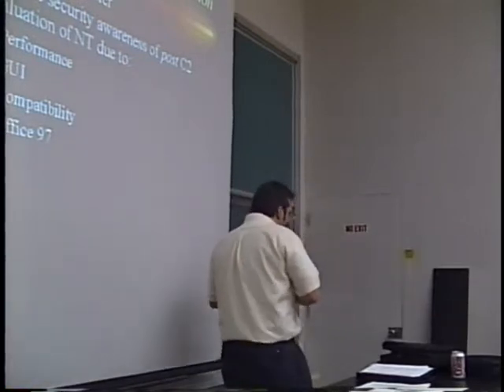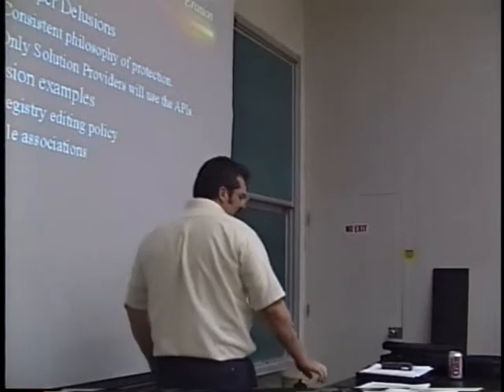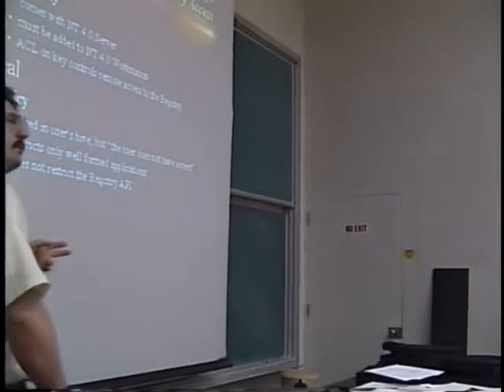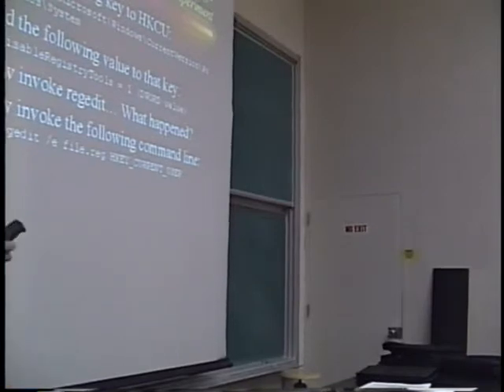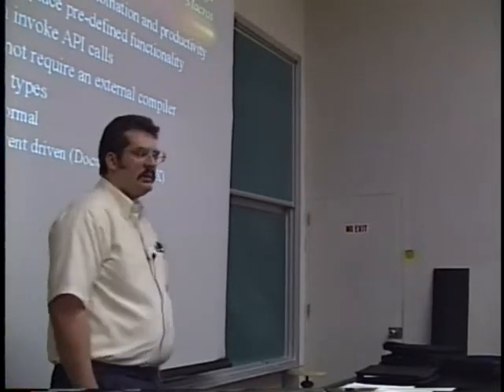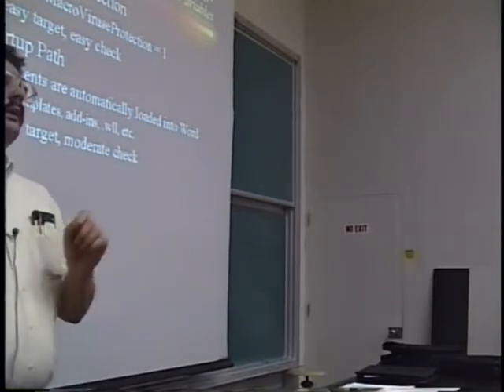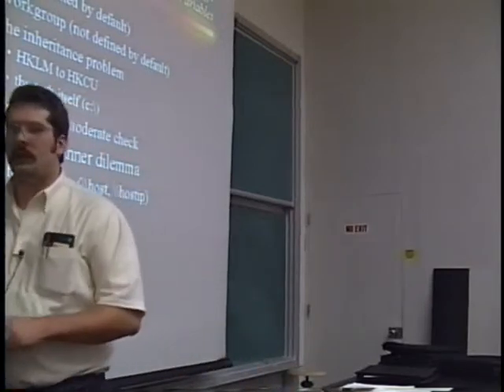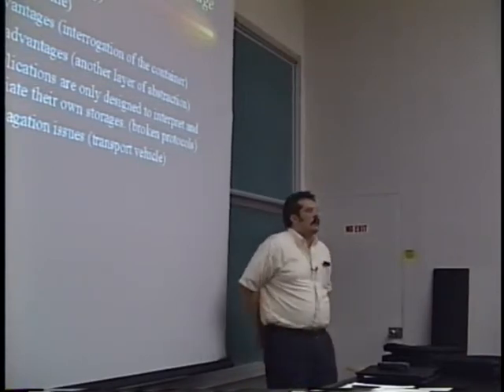Klayton Monroe, NT (In)Security: Data Driven Attacks and Forensics (July 20, 1998)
Klayton Monroe, Arca Systems
NT (In)Security: Data Driven Attacks and Forensics

at the
Naval Postgraduate School

About Klayton Monroe
Arca Systems

Mr. Monroe's experience in network security includes technical lead in network security assessments, vulnerability analysis studies, attack development, computer forensics, and protocol analysis, as well as specialized training in Technical Security Counter Measures (TSCM). He served as a Senior Computer Security Analyst for the National Security Agency and now serves as the technical lead to the Agency's Network Intrusion Analysis Cell (NIAC). Currently, Mr. Monroe is conducting research in the areas of Data Driven Attacks, Incident Response, and Computer Forensics.